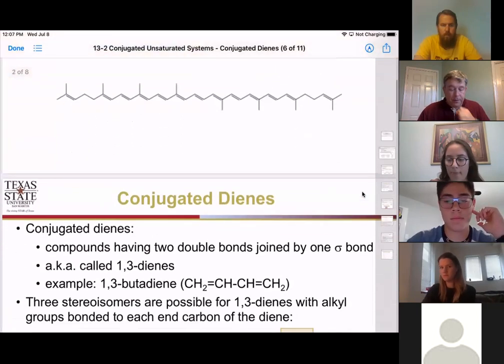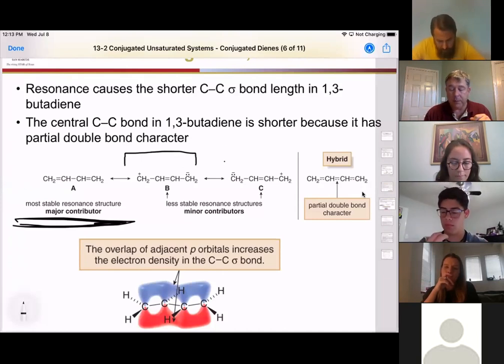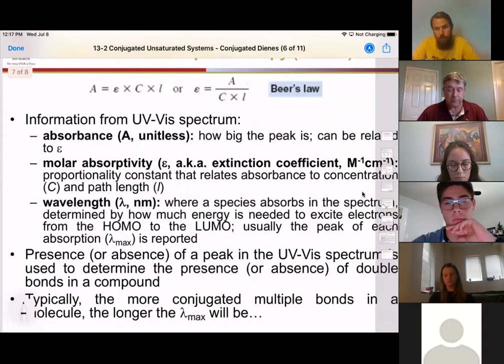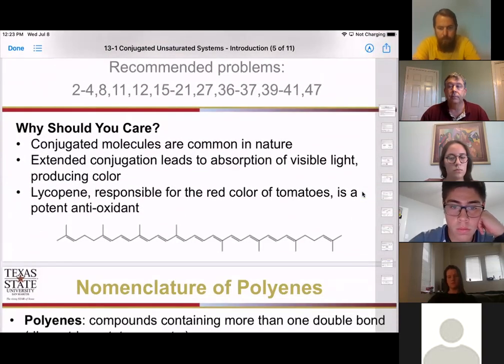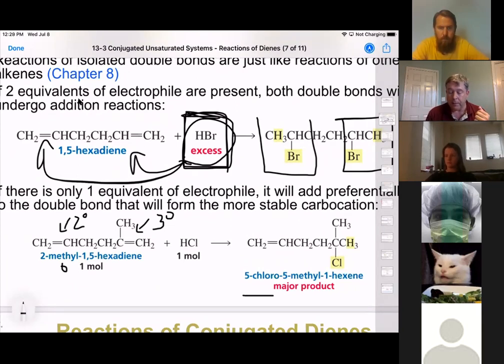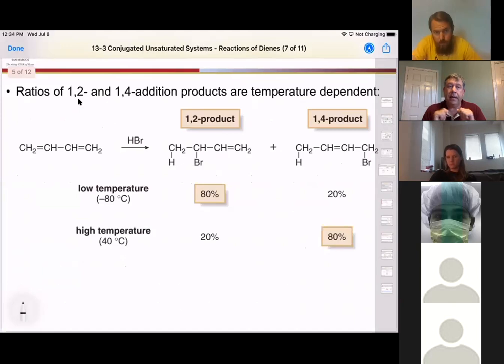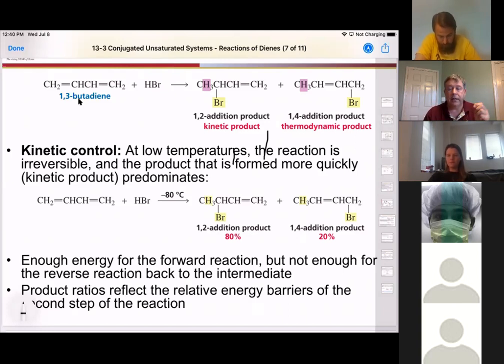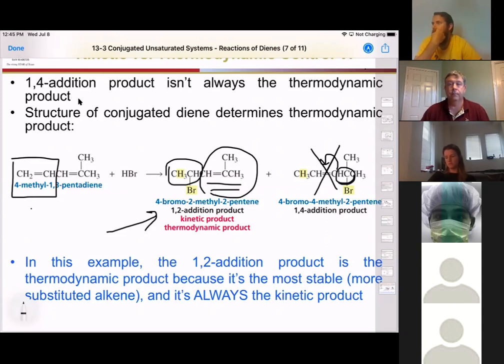CHEM 2342 Zoom Class July 8 A